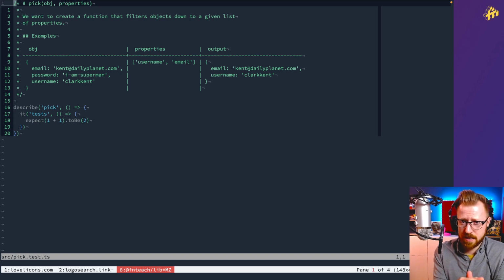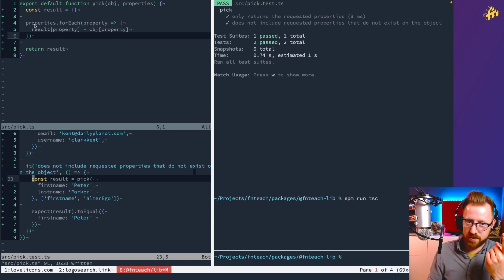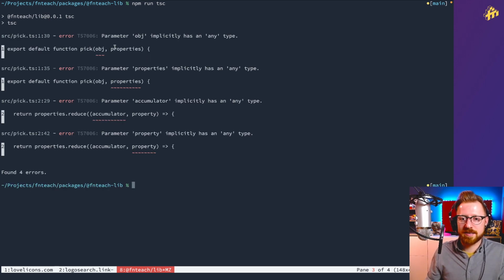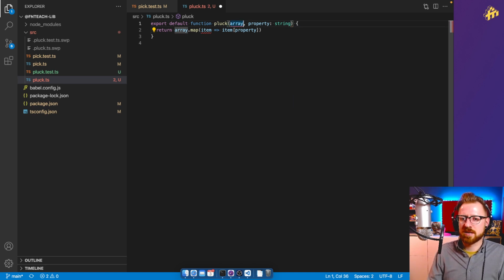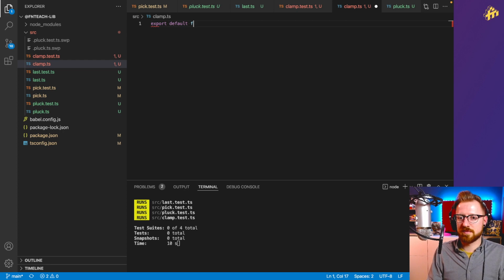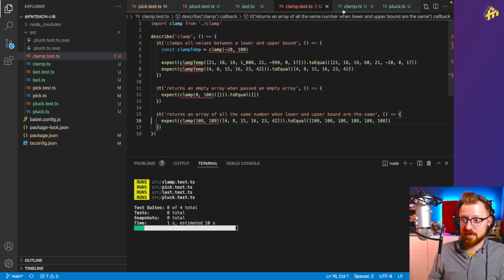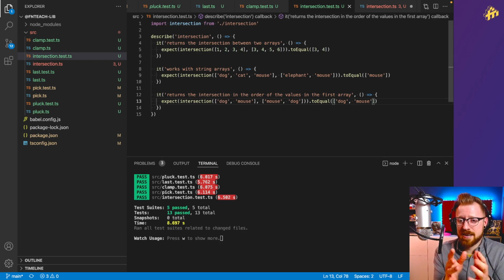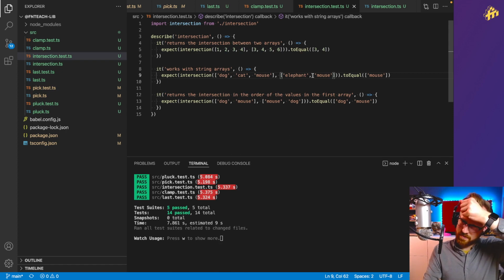Test-driven development with TypeScript and Jest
In this video, I take some of the helper functions I use in my projects or that I shared on Twitter to start turning them into a library.